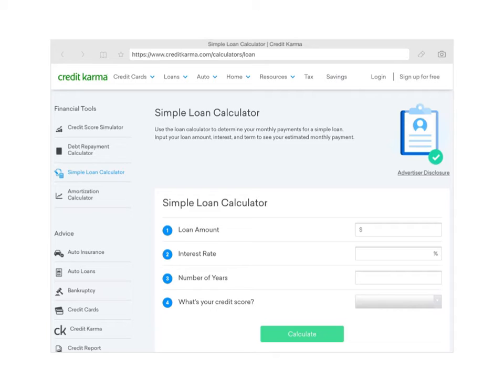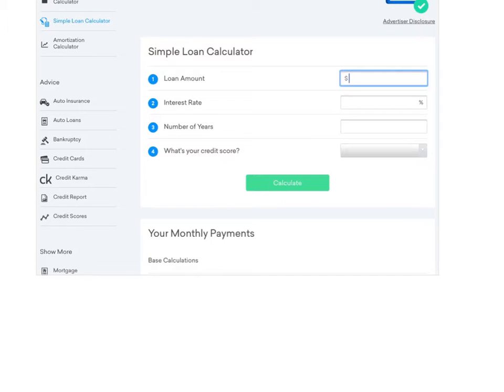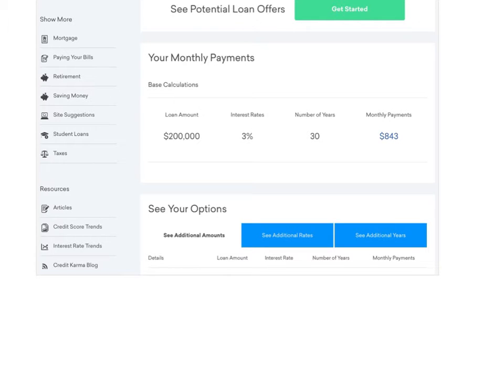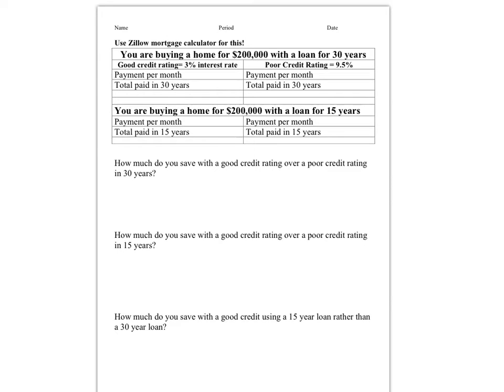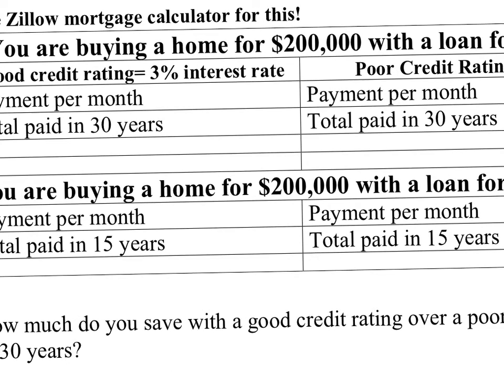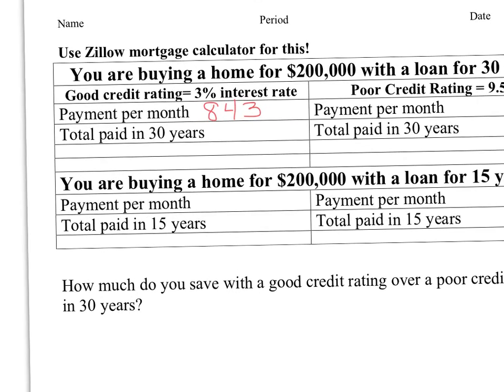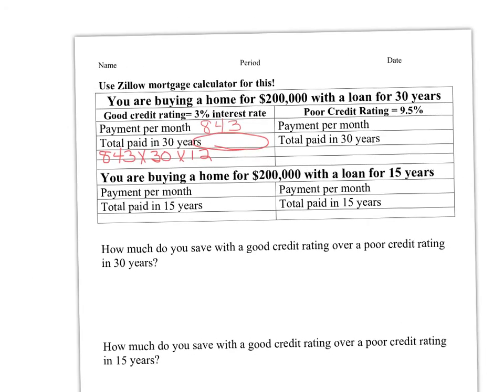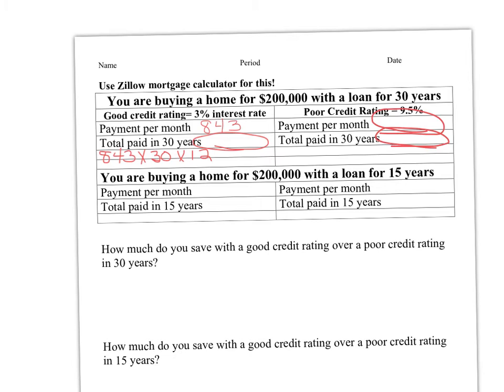Credit calculation payment